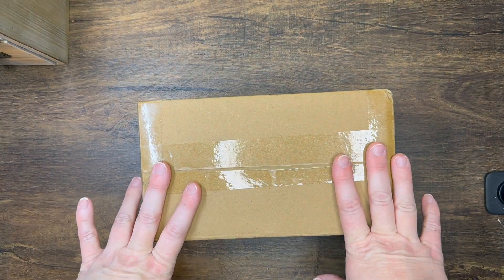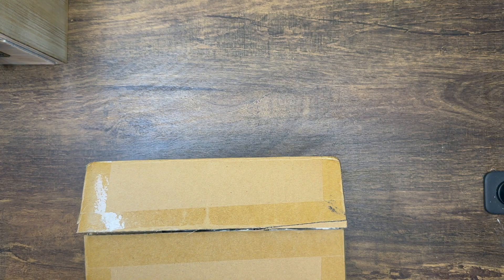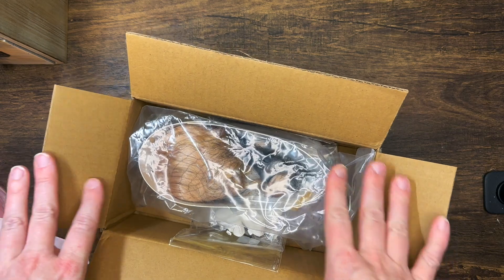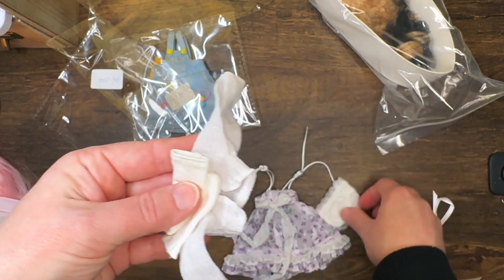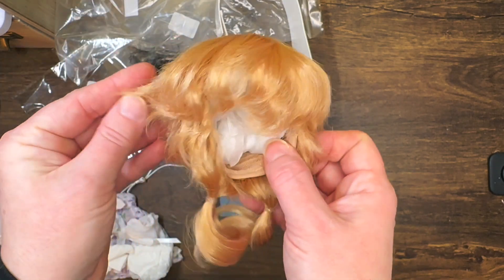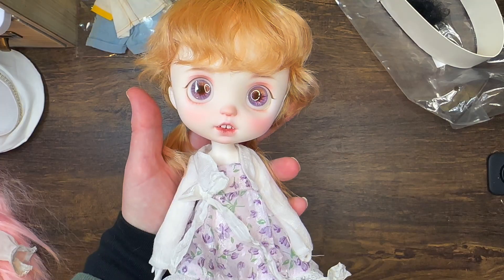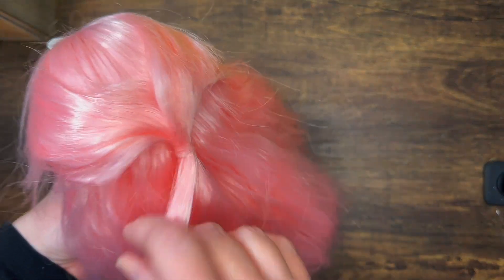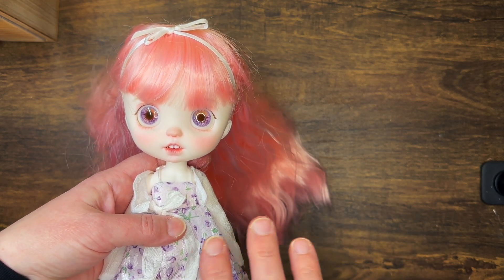Penelope's New Dress: The Aliexpress replacement has arrived!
I finally received my replacement outfit from the Aliexpress seller where I got my Pumpkin bjd!  But that's not all I got!  Unboxing some fun goodies for my sweet, chubby little bjd's!